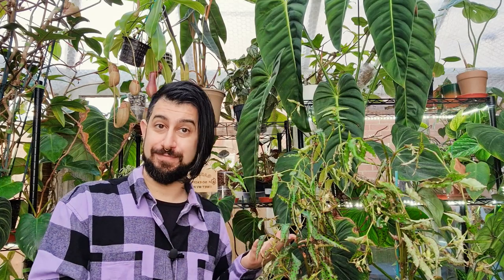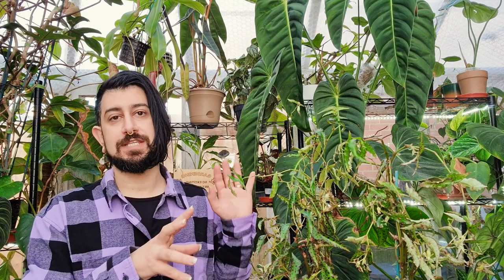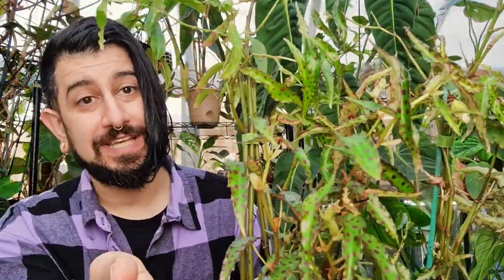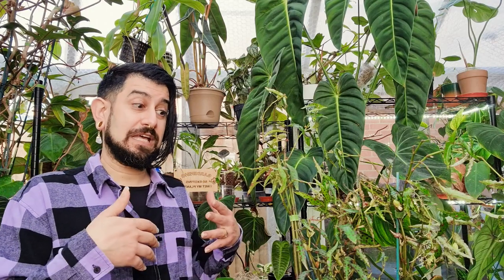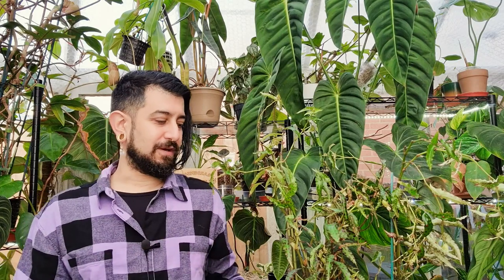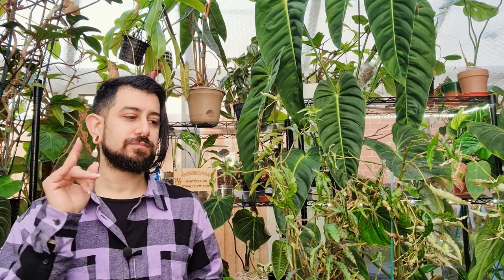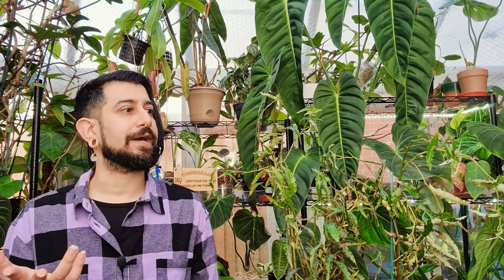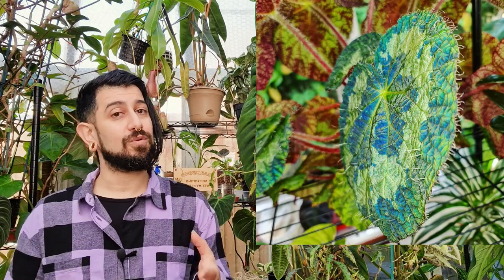Begonia amphioxus Review | 4 Years Later | Is it Fussy? | Toxic Looking Houseplant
In this video I continue the plant review series, with the Begonia amphioxus.

As with all of these reviews, the review is biased to my experience with the Begonia amphioxus in my conditions.

The format is the usual format for these videos:

Some background on my experiences with the Begonia amphioxus
Speed of Growth that I have experienced with Begonia amphioxus
Ease of Propagation of Begonia amphioxus
Common Pests for Begonia amphioxus
Availability
Accessories and Growing tips for the Begonia amphioxus
My final thoughts and score on the Begonia amphioxus

Chapters

00:00 Intro
03:33 Background
07:57 Speed of Growth
12:30 Ease of Propagation
18:26 Availability
23:43 Pests
25:22Accessories
28:01 Final Thoughts
30:59 B-Roll

Growing accessories